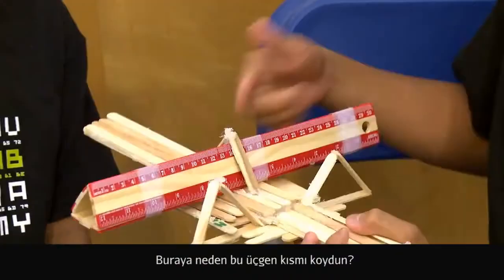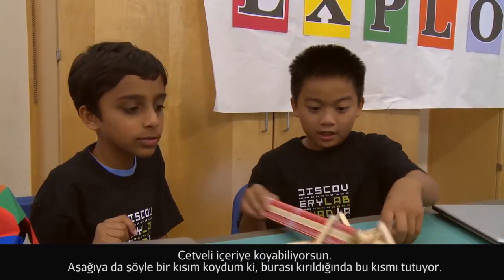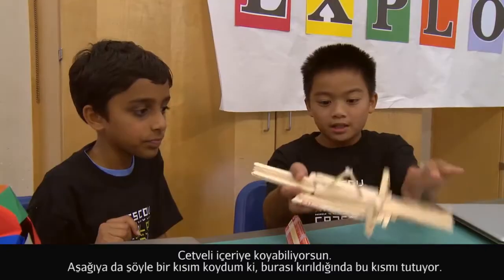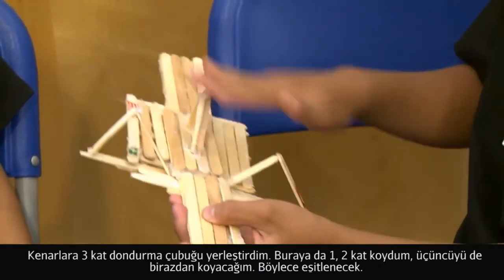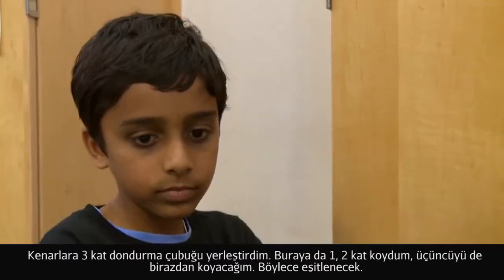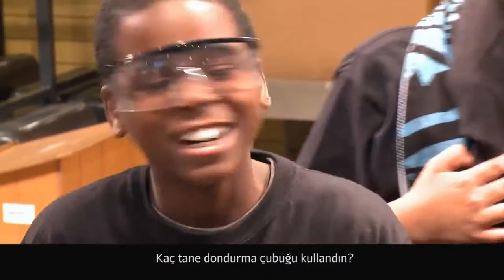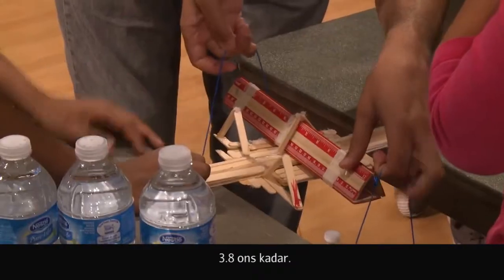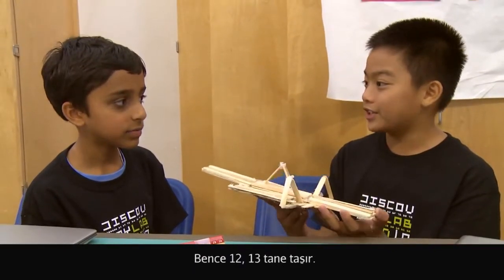Keşif Laboratuvarı: Köprü Testi İçin İnşa Etme (Elektrik Mühendisliği)